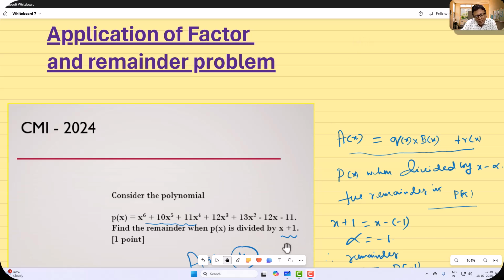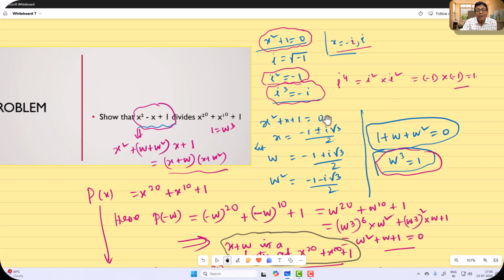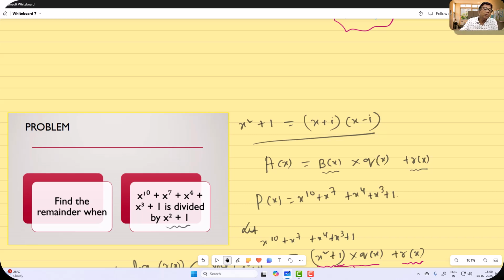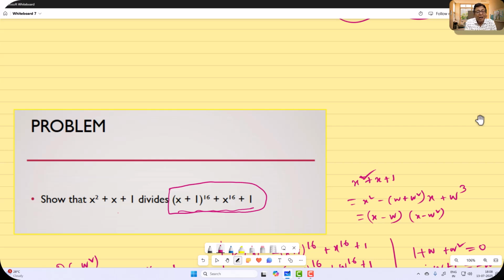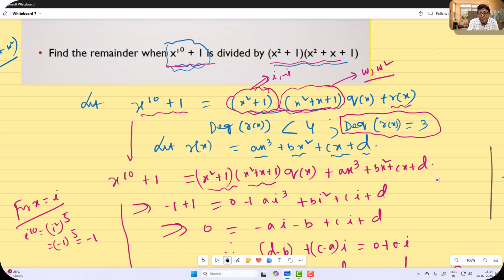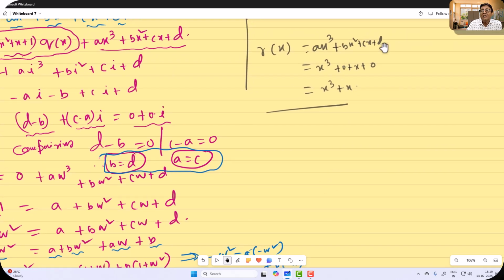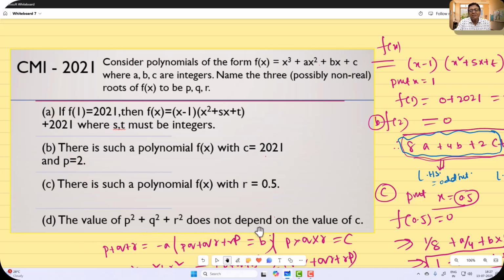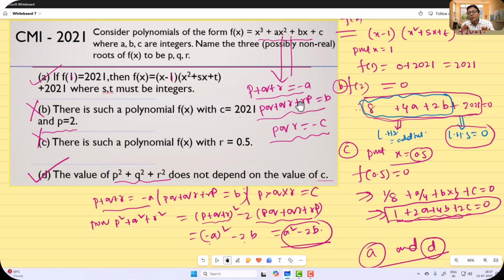Solving Higher-Degree Polynomials Using Imaginary Numbers CMI PYQ Solutions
Take your polynomial skills to the next level! In this video, we dive into solving higher-degree polynomial problems with the strategic use of imaginary numbers—a powerful technique for cracking CMI entrance problems.
🔍 What you'll learn:
- How imaginary roots simplify polynomial expressions
- Graded problem-solving examples for deeper understanding
- Solved CMI PYQs from 2024, 2021, and 2020
- Smart techniques to approach competitive math with precision
This session is perfect for students prepping for CMI, ISI B.Math/B.Stat, Olympiads, and advanced math enthusiasts who want to elevate their algebra game.
📌 Be sure to watch earlier videos in the series for Factor Theorem and Remainder Theorem foundations.